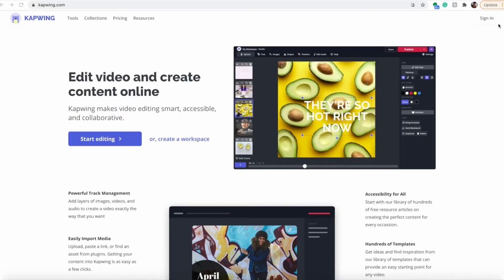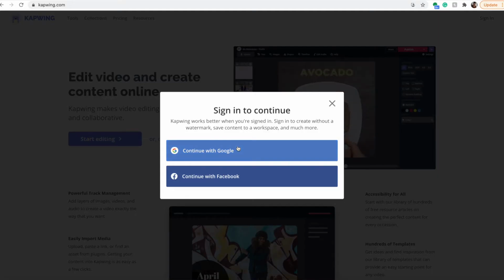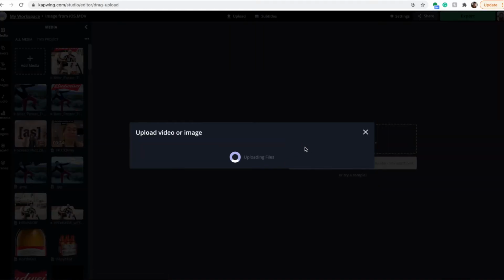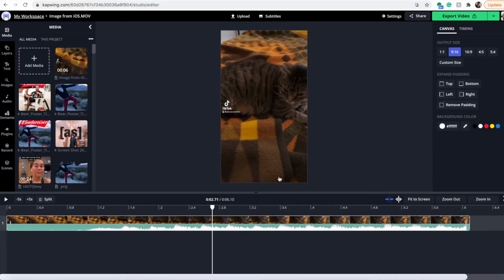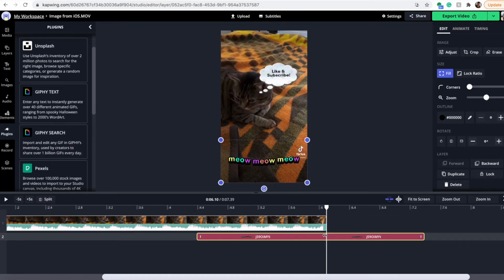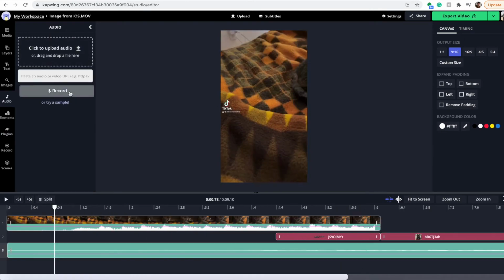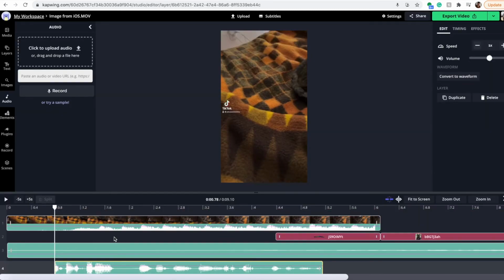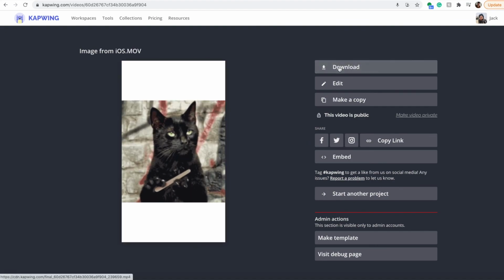How to Use Animal Filters on TikTok (Add Effects to Your Pet)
TikTok has just released a new category of animal filters! These are not the animal filters that were once popular but are now criticized, (puppy filter, bunny ears, etc), but rather, TikTok has made filters that use AI that recognize your pet's faces and apply effects to them! We show you how to use these filters on your cat or dog and add music, text, and memes to your videos for free using our online video editor called Kapwing.

Timestamps:
0:00 Intro to TikTok's new Animal Filters
0:34 How to use the animal filters
1:15 Showing all of the animal filters
2:25 How to add music, text, and memes to your video in Kapwing
4:30 Outro